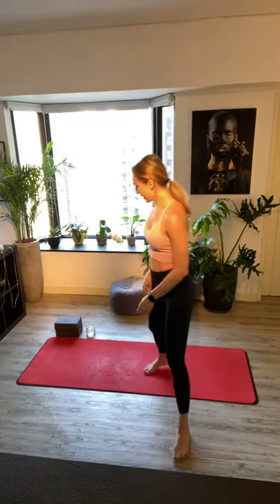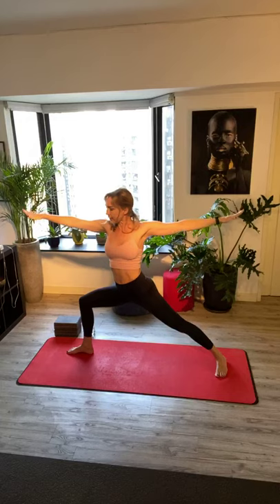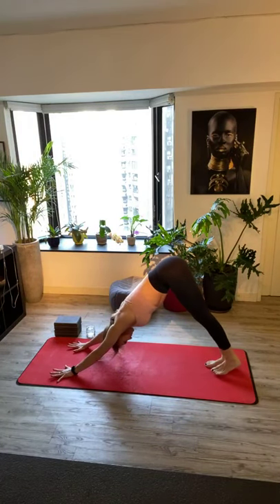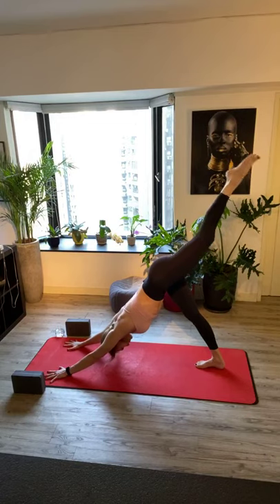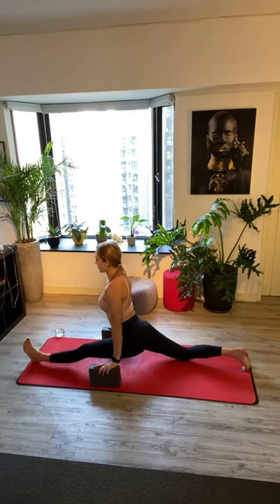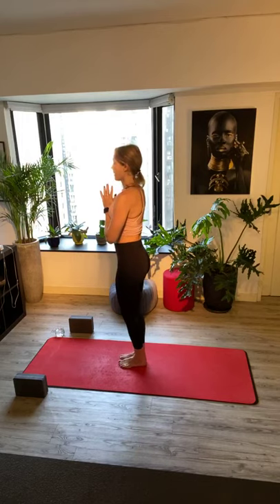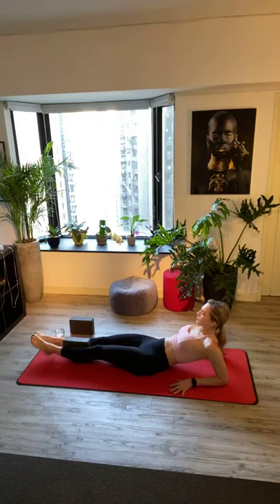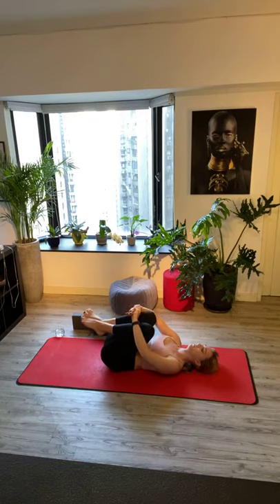Vinyasa 1 (Level 1) - Angela Lohse on 12 April [Livestream on Facebook]